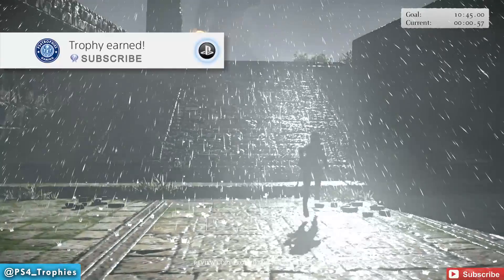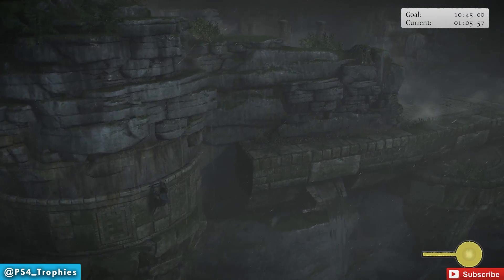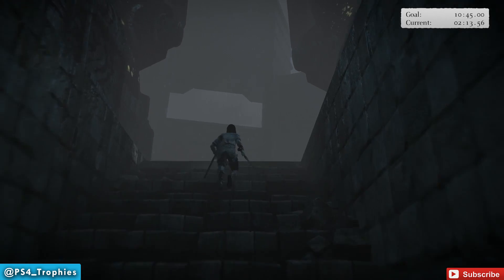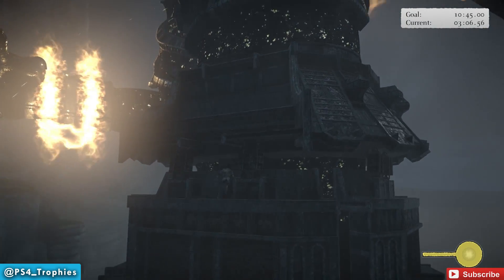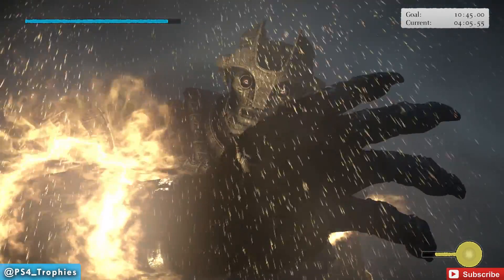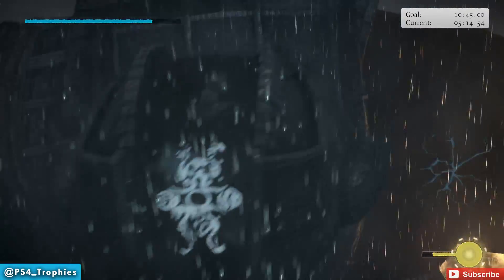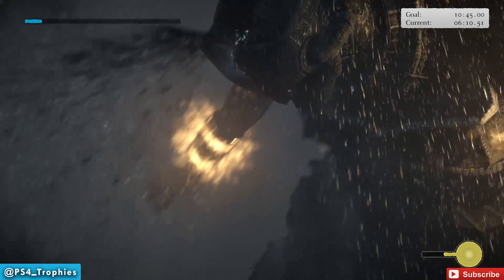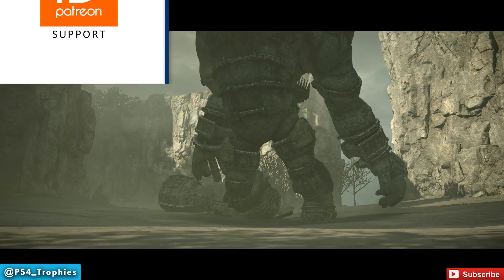Shadow of the Colossus PS4 Remake - Hard Time Attack - Colossus #16 (Malus & The Queen Sword)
. Hard Time Attack Colossus #16, Malus. Shadow of the Colossus Hard Time Attack Walkthrough on the PS4 Remake. Full Walkthrough of all 16 Colossi. The Speed King trophy requires you to get all items as a set. This means you'll need to get all 8 items in Normal Time attack and all 8 items in Hard Time attack on the same save file. Complete the game on normal or hard difficulty to gain access to Time Attack Mode. Once you get all 8 items on normal difficulty, start a New Game + on the same save file and select hard difficulty.

★  This Game includes the following trophies  ★

The Horned Boy trophy
Acquired All Trophies

Speed King trophy
Obtain All Time Attack Items Together as One Set

Intrepid Mortal trophy
Max Out Wander’s Health and Stamina Bars

Speed Demon trophy
Complete Hard Mode Under 5:41:28 s

Grounded Scaler trophy
Defeat Colossus 8 Before it can Turn Back Over

Resist the Wrist trophy
Defeat Colossus 3 Without Breaking His Wristguard

Reach the Gate trophy
Cross the Bridge to the Entrance of the Fobidden Lands

Last Man Standing trophy
Complete a Single Playthrough Without Dying Once

Bearer of the Curse trophy
Complete the Game on any Difficulty

Dormin’s Rage trophy
Use Dormin’s Breath Attack

Seeking Salvation trophy
Pray at All Shrines

Trick Rider trophy
Perform All Stunts with Agro

Fruit of the Garden trophy
Taste the Poisoned Fruit

Sword of Her Majesty trophy
Defeat any Colossus with Queen Sword

Paint the Target trophy
Use the Sword to Focus on a Vital Point

Fruit of the Land trophy
Eat a Piece of Fruit

Skilled Warrior trophy
Defeat a Colossus with a Downward Jump Stab

The Past that Defines Thee trophy
Defeat any Colossi While in Reminiscence Mode

Five-Lined Skink trophy
Collect a Silver Lizard Tail

Animals of the Land trophy
Interact with a Dove, Hawk, Fish and Turtle

Boon of the Nomad trophy
Find Barrel in Hidden Cave

Trick Arrow Skills trophy
Shoot a Lizard with a Special Arrow

Valley of the Wanderer trophy
Defeat the 1st Colossus

The Mammoth trophy
Defeat the 2nd Colossus

Wake the Knight trophy
Defeat the 3rd Colossus

Land of the Gravestones trophy
Defeat the 4th Colossus

Riding the Wind trophy
Defeat the 5th Colossus

Tomb of the Giant trophy
Defeat the 6th Colossus

Waves of Lightning trophy
Defeat the 7th Colossus

Scaler of the Colosseum trophy
Defeat the 8th Colossus

Lurker of the Cave trophy
Defeat the 9th Colossus

Mytery in the Sand trophy
Defeat the 10th Colossus

Guardian and the Pit trophy
Defeat the 11th Colossus

Thunder of the Lake trophy
Defeat the 12th Colossus

Signs amidst the Storm trophy
Defeat the 13th Colossus

Shield of the Colossus trophy
Defeat the 14th Colossus

Valley of the Fallen trophy
Defeat the 15th Colossus

Last of the Colossus trophy
Defeat the 16th Colossus